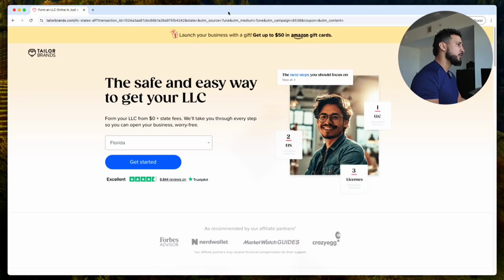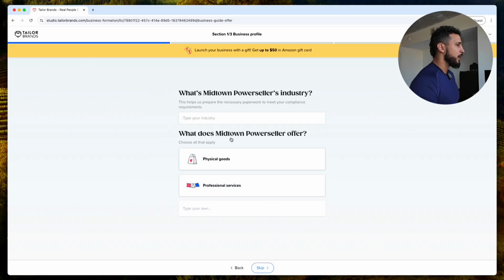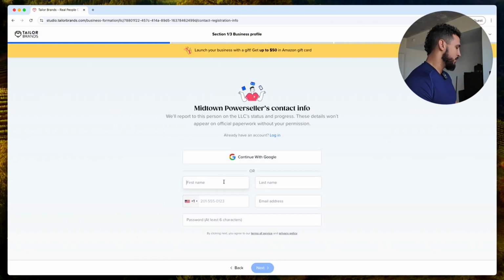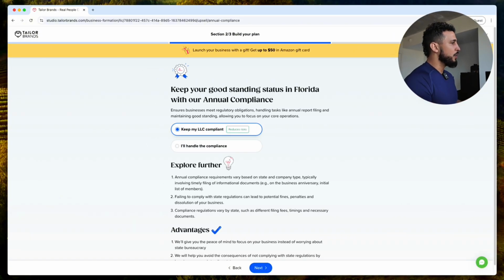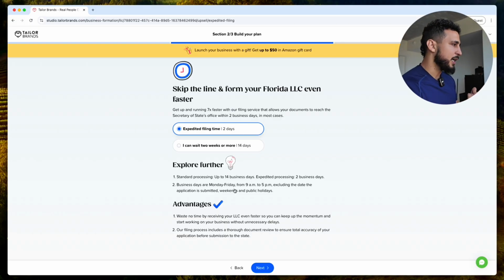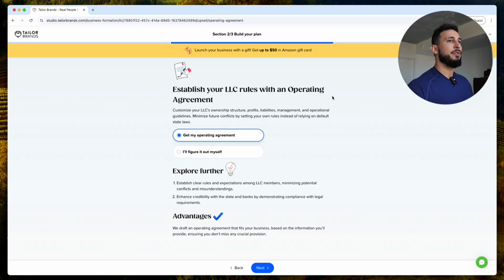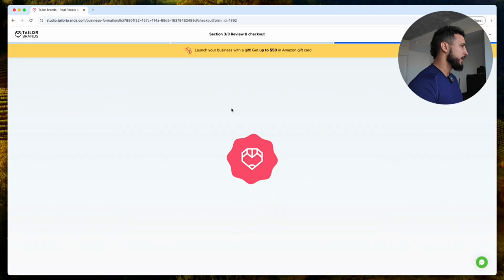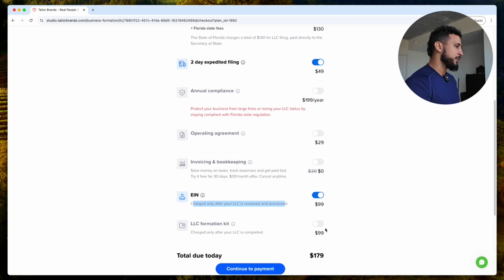How to Start an LLC in Florida (Step-by-Step for 2025 Beginners)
How To Start an LLC in FLORIDA | Open Your LLC in Just 5 Minutes!🔹 How to Start an LLC in Florida | Step-by-Step Florida LLC & EIN Guide (FAST & EASY!)

Starting an LLC in Florida doesn’t have to be complicated. In this quick and easy guide, I’ll walk you through exactly how to file your LLC and get your EIN in just minutes—no stress, no confusion. Whether you’re doing it yourself or using Tailor Brands to handle everything, this video covers both options so you can decide what’s best for you.

👇 Follow along with the timestamps below and start your business today!

✅ Florida LLC Formation Checklist: 1️⃣ Go to Tailor Brands and select Florida.
2️⃣ Choose your business name (check sunbiz.org for availability).
3️⃣ Pick your business type: product or service.
4️⃣ Decide on LLC + EIN (you can get EIN yourself or have it done for you).
5️⃣ Enter basic info: zip code, customer location, etc.
6️⃣ Choose whether to expedite your LLC filing.
7️⃣ Skip or add options like Operating Agreement or bookkeeping help.
8️⃣ Pay Florida’s $130 filing fee and any add-ons.
9️⃣ That’s it—your LLC is on its way!

💡 Why Use Tailor Brands?

Easy EIN setup (no dealing with the IRS)

Auto-compliance reminders & renewal options

Optional 2-day expedited processing

All-in-one platform for branding, websites, and more

📝 Need Help Filing Your Florida LLC?
Drop your questions in the comments, and I’ll help you out!